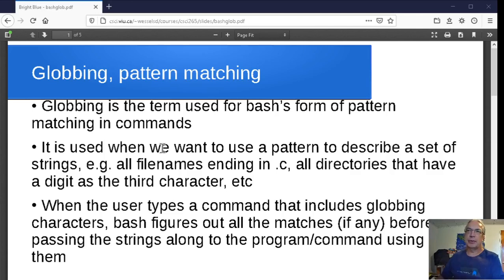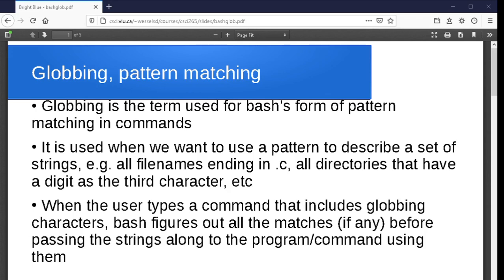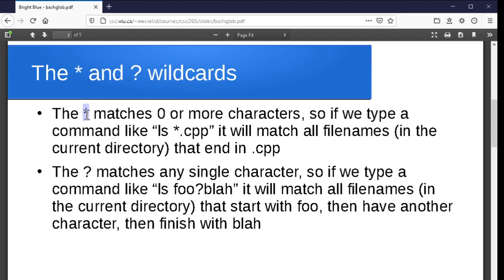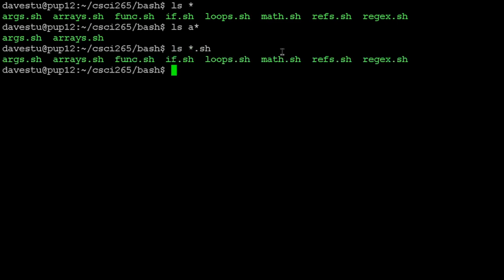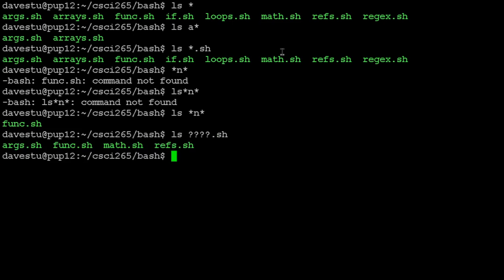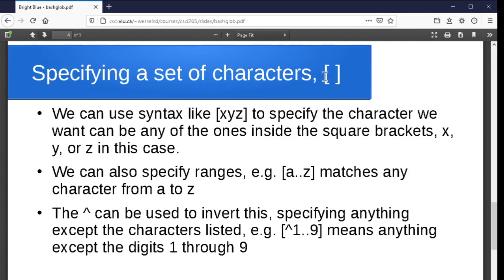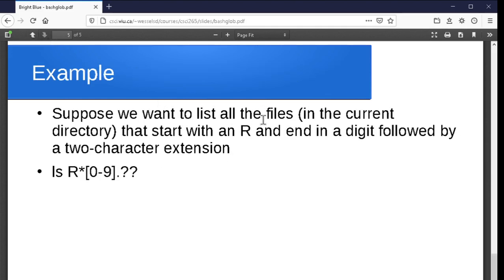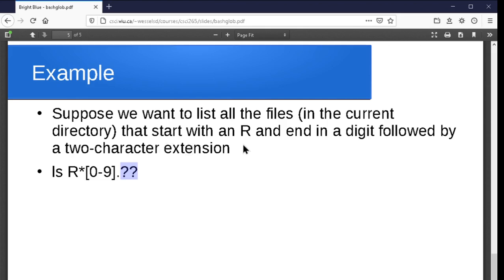Bash wildcards and globbing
In this video we look at the use of wildcards in bash (?, *, etc) and the concept/use of globbing.